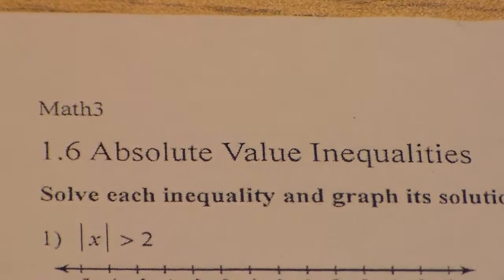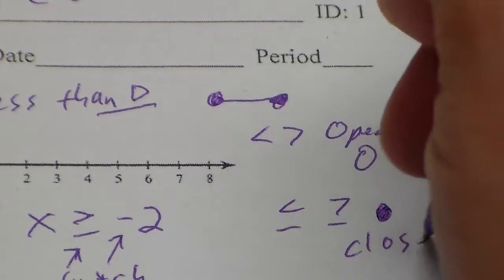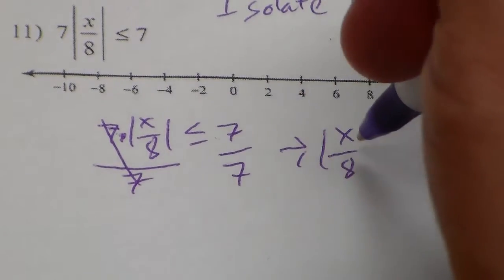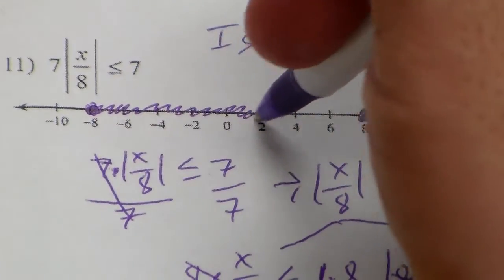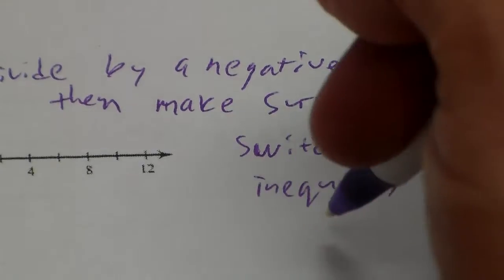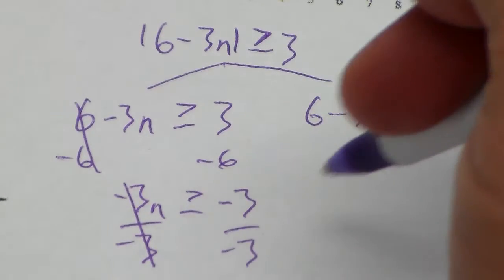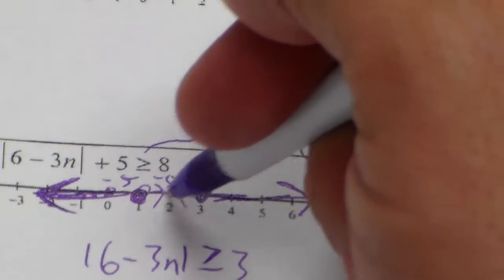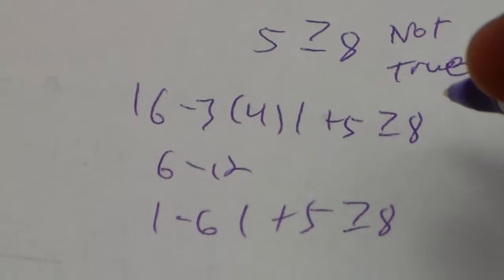Absolute Value Inequality Math Help Video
With your host Mr. Newbold !!! :)